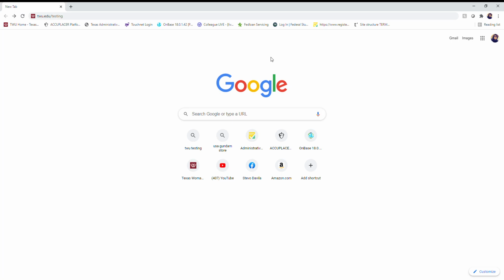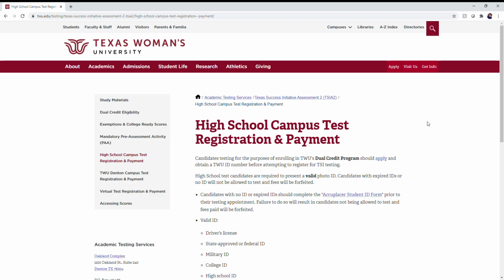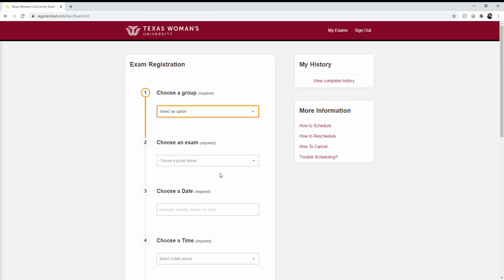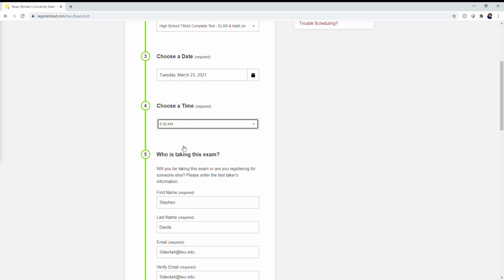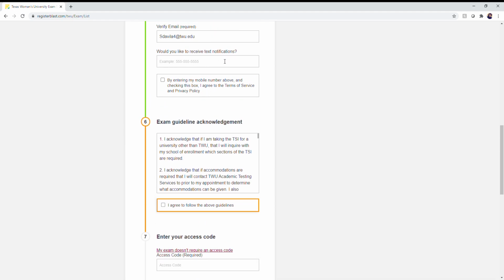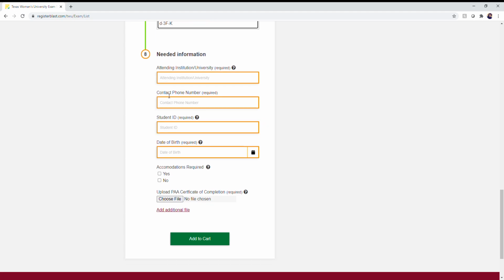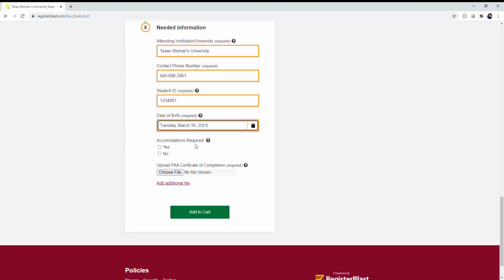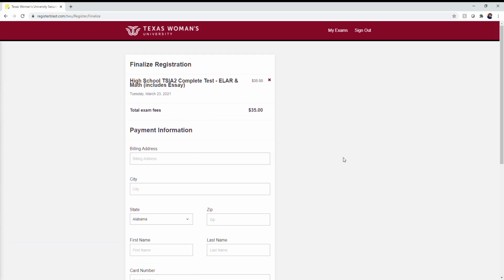Tutorial: How to register for a High School campus TSIA2 Test (TWU)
This video is a tutorial covering the process of registering for a TSIA2 test that is scheduled to be administered on your High School's campus.

*This page is our main home page with general information that pertains to our department's services

*This page contains all the information regarding TSIA2 testing on High School campuses.

*This page provides information for the Pre Assessment Activity (PAA) as well as links to the Querium PAA for TWU.

Chapters:
0:00 Intro
0:24 Accessing Academic Testing Services website
1:26 Accessing TSIA2 webpage
2:37 Pre Assessment Activity(PAA) info
3:06 Register & Payment website/How to register for TSIA2 High School Campus Testing
4:38 Personal Info tips
6:30 Access Code info
7:03 Needed information tips
8:47 Upload PAA
9:24 Add to cart tips
9:58 Contact us